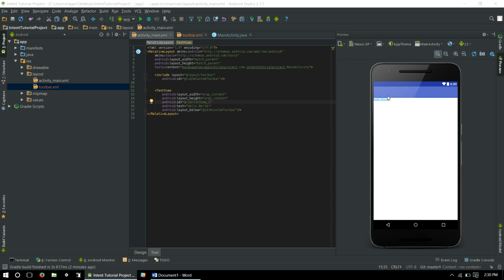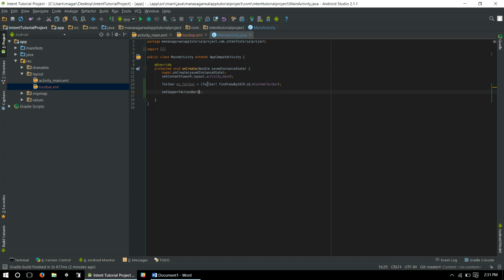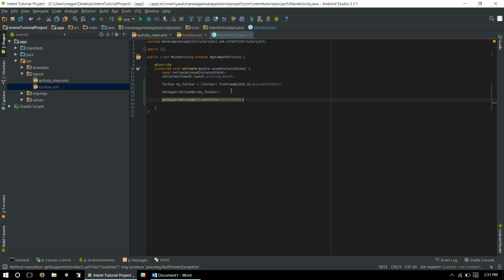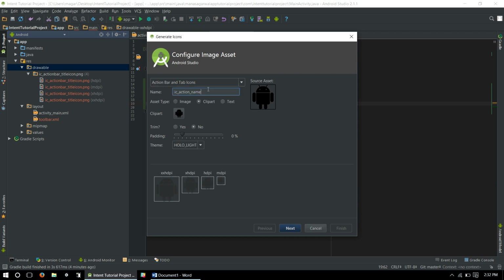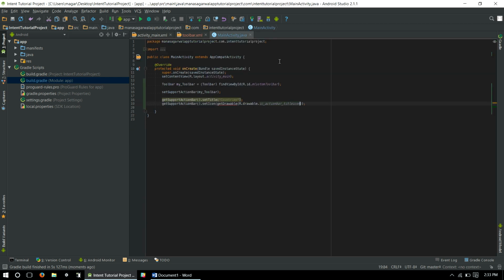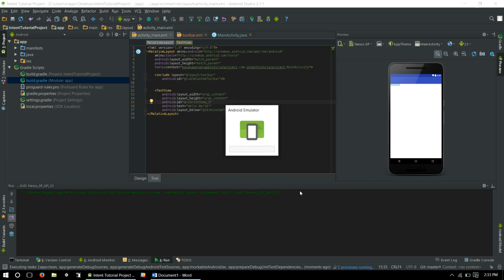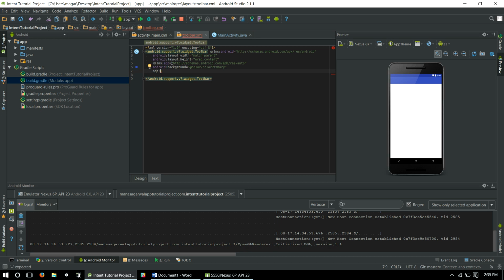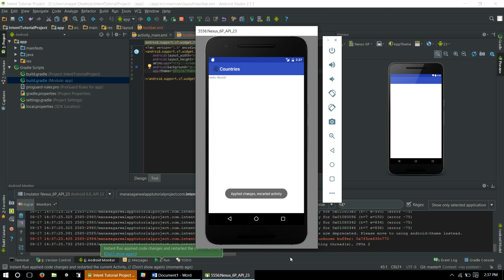Android Studio Adding Icon/Image to Toolbar | 6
This is a tutorial on how to program in Android Studio! This is part of a tutorial series and it will be a fun adventure to do!